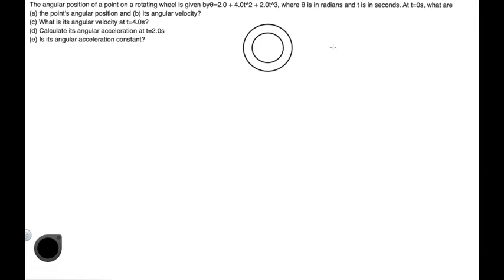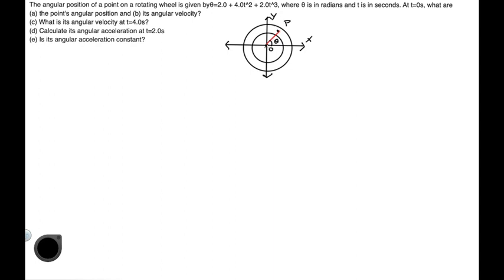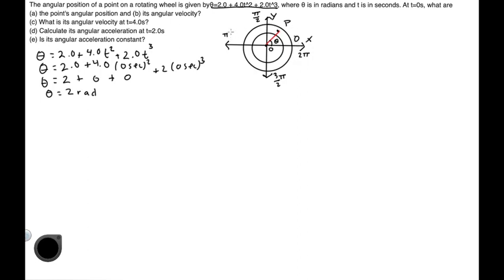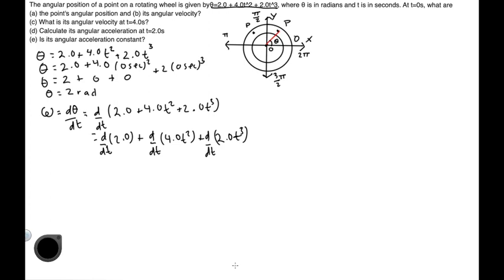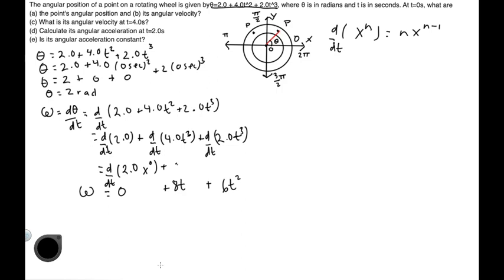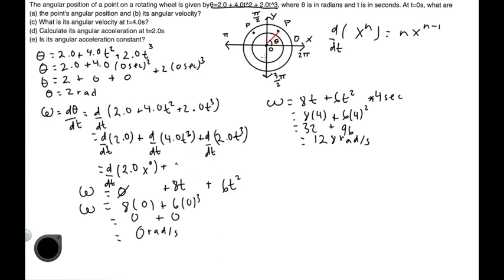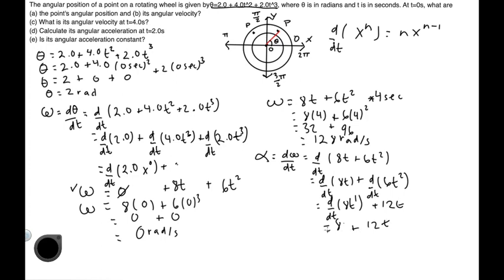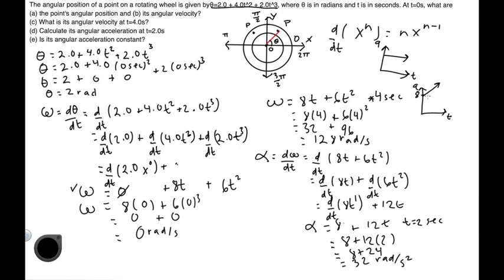How To Find Angular Position, Angular Velocity, and Angular Acceleration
In this video, we will find the angular position, angular velocity, and angular acceleration of a point on a spinning wheel with respect to certain times.